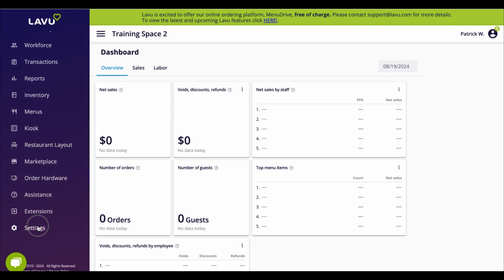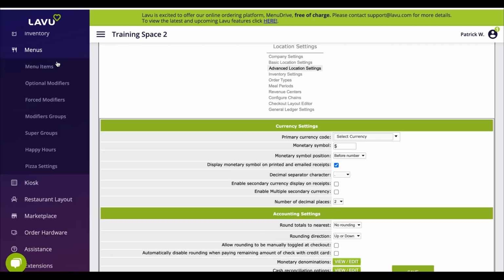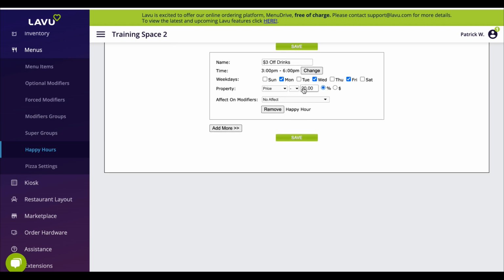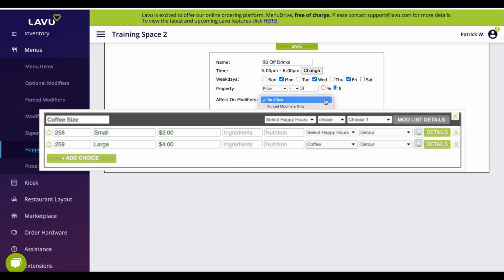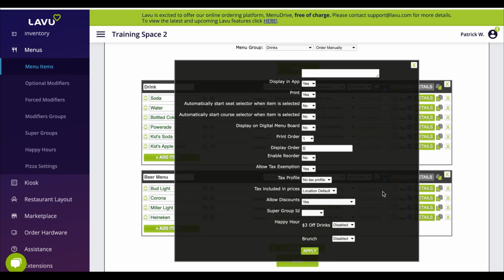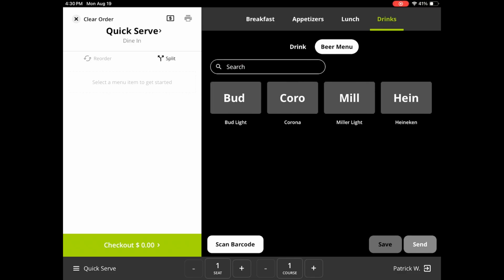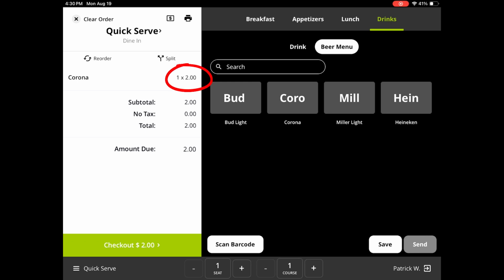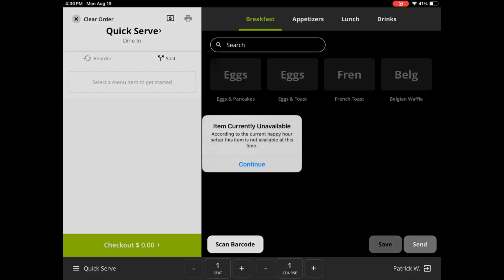Happy Hours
Check our support site for written versions on these instructions and more!